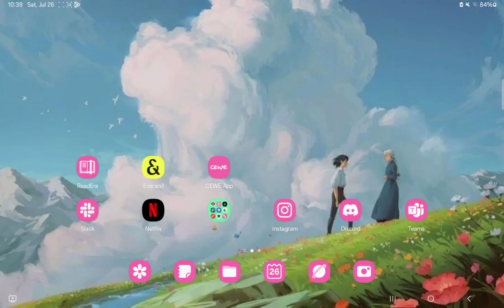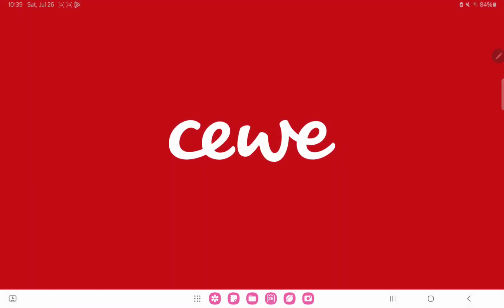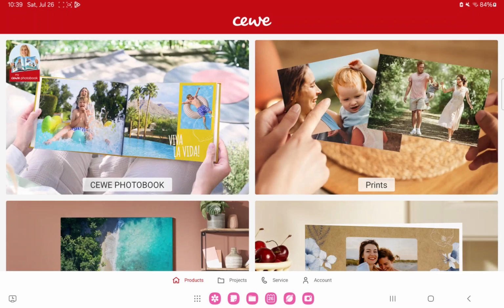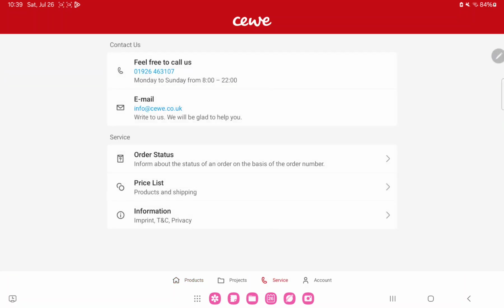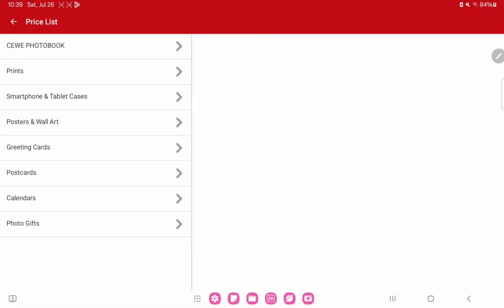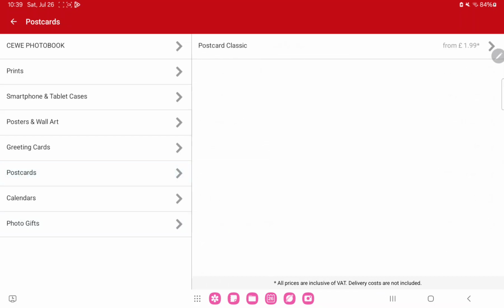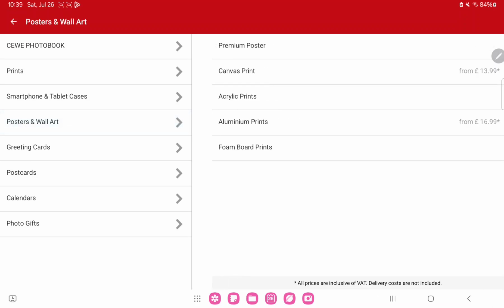How to check price list on CEWE App?